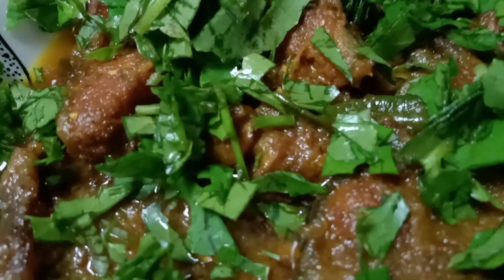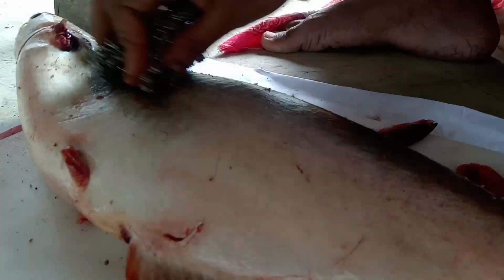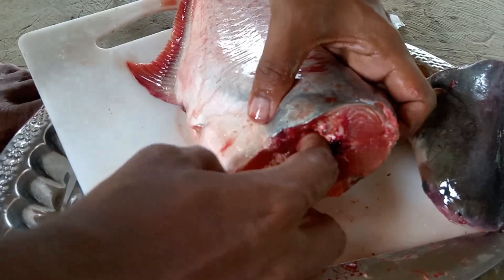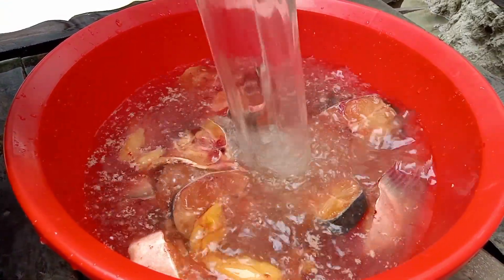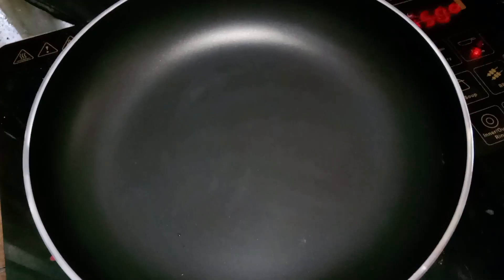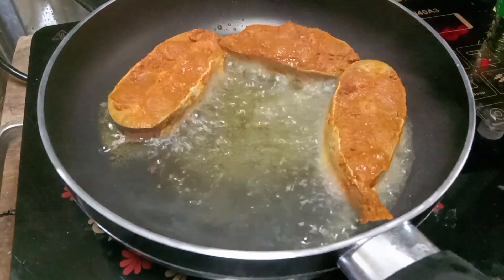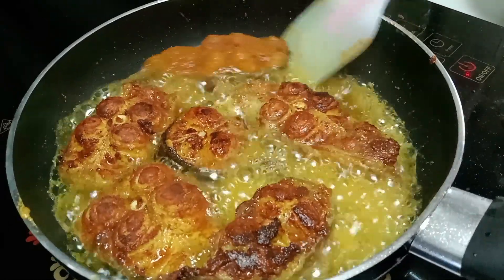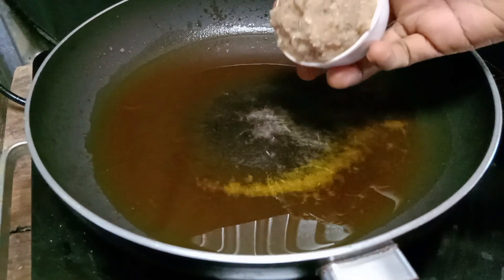Yellowtail catfish recipe ll পাঙ্গাস মাছ ভুনা রেসিপি 🐟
পাঙ্গাস মাছ ভুনা রেসিপি । এটি আপনি খুব সহজেই বাসায় তৈরি করতে পারেন ।